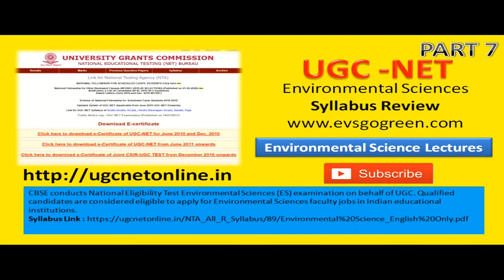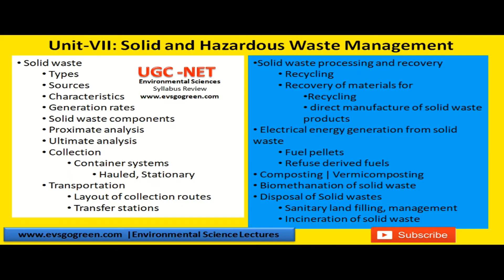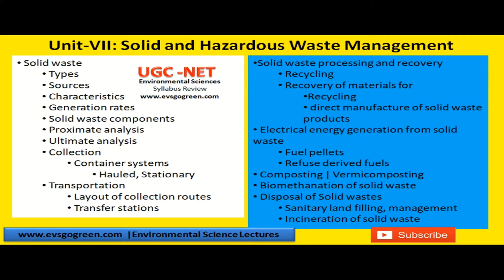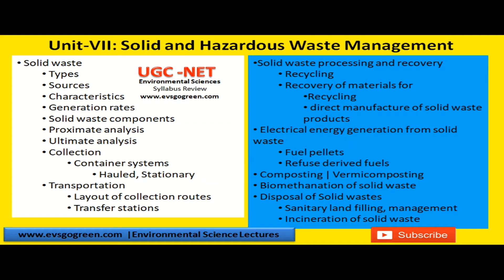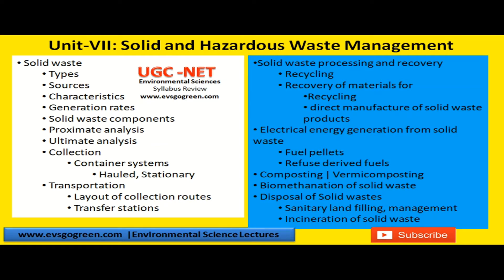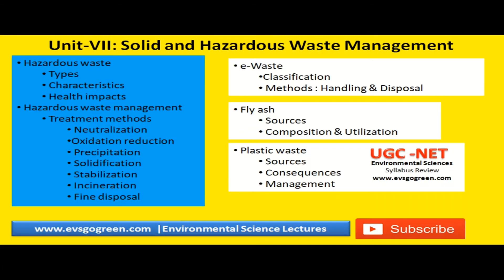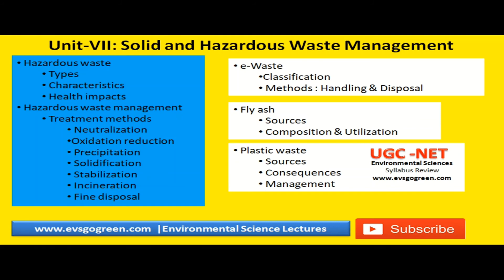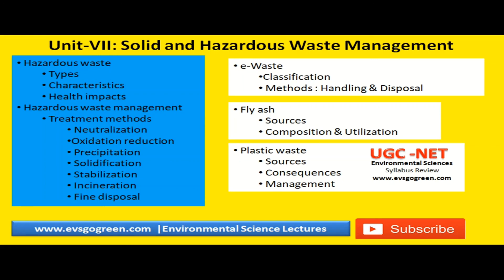UGC NET Environmental Science Unit 7 Solid and Hazardous Waste Management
This video reviews the syllabus of Unit 7 Solid and Hazardous Waste Management, a competitive exam written throughout India. It is meant to familiarize the student with the content broken down into easy to understand modules. This way, the syllabus is not overwhelming and the student preparing for the exams will not miss any major or minor topic. This is part of a ten-part video series covering all ten units.